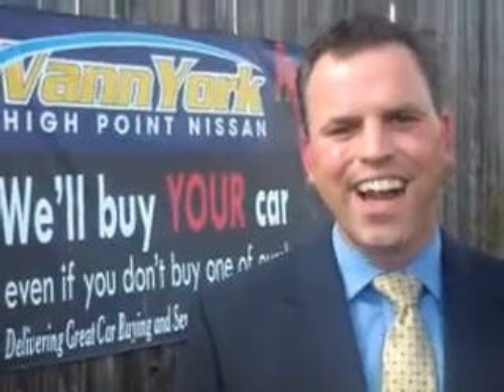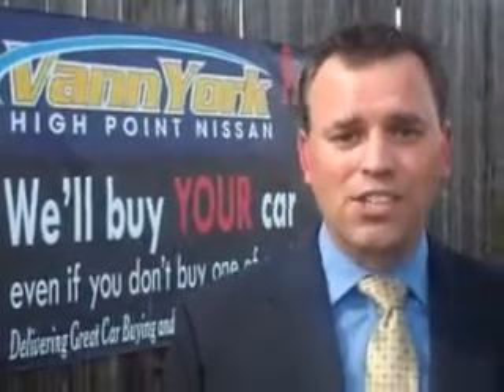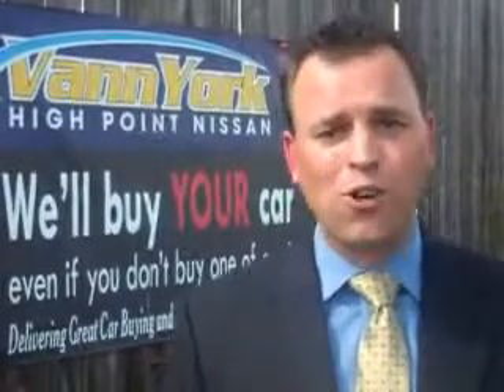Used 2013 Nissan Altima 2.5 SL Greensboro, Winston Salem High Point, Kernersville NC Vann York's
MILES: 64,984
VIN:1N4AL3AP0DN405198

1810 S. Main ST.
High Point, North Carolina 27261